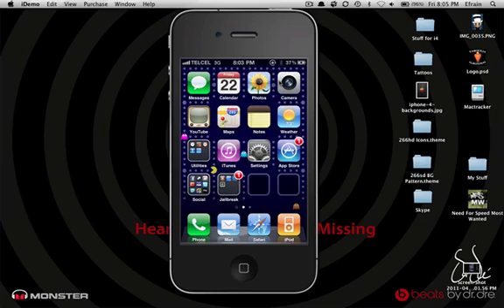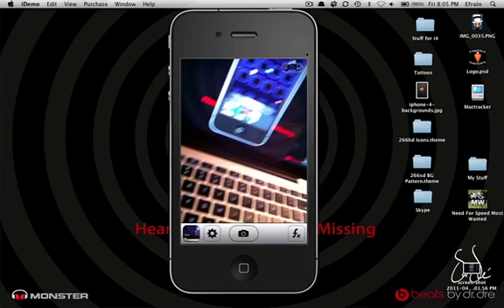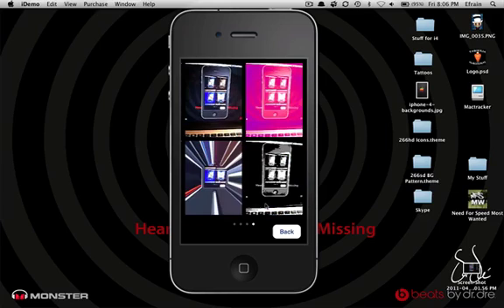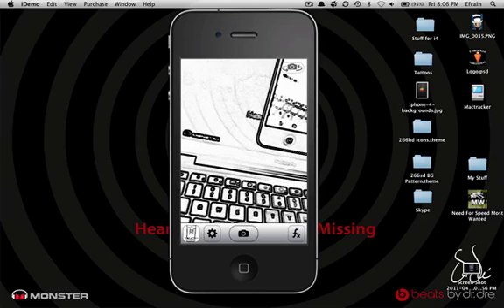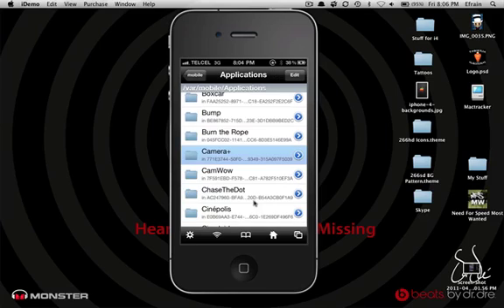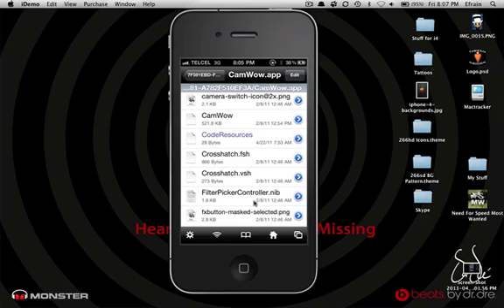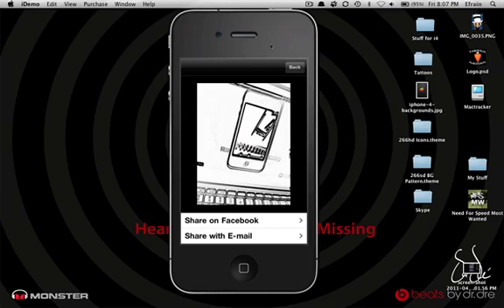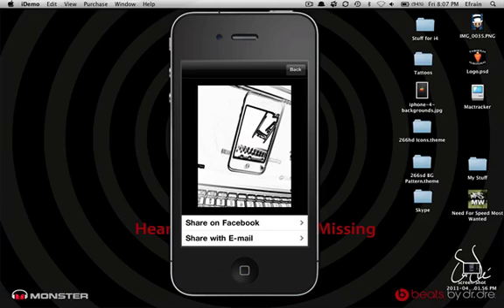Camwow watermark hack (English)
Hey guys just a quick vid on how to remove cam wow watermark logo w/o paying $2